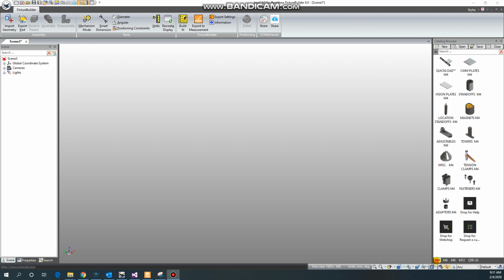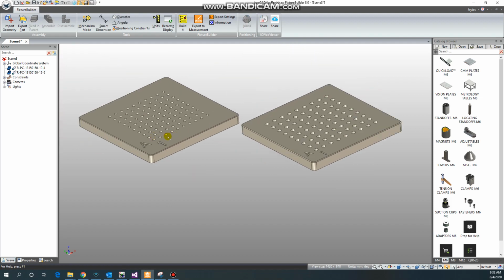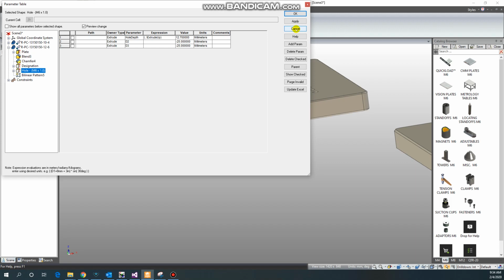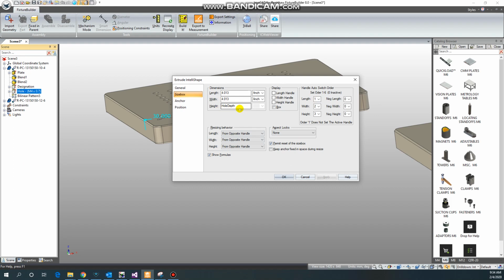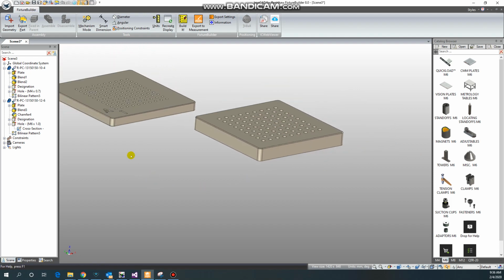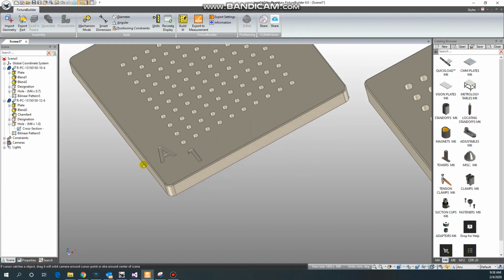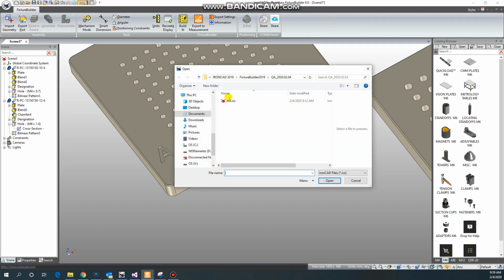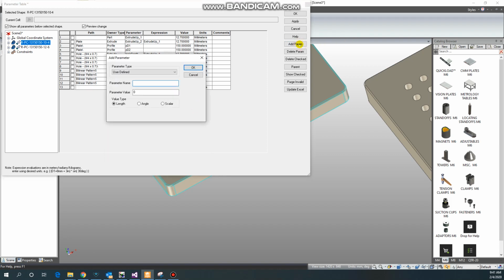FB8 Test Results New Catalogs